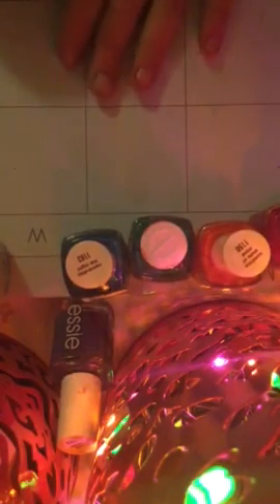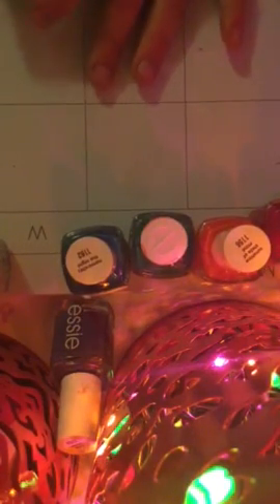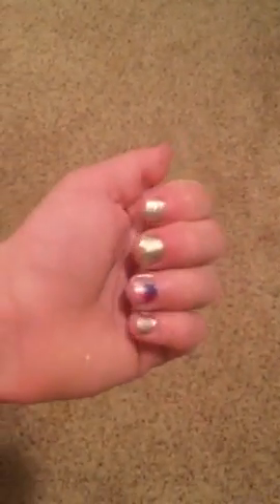Another nail totally